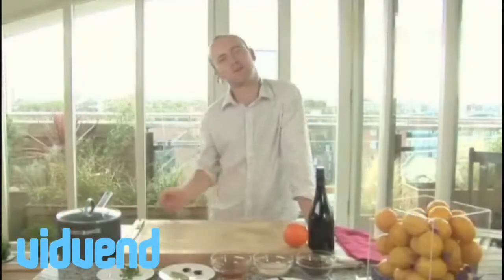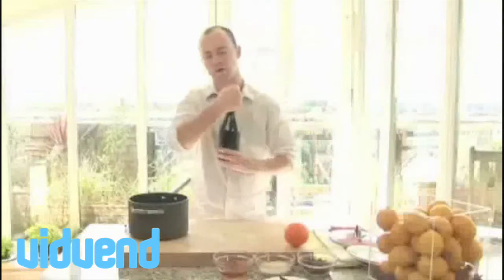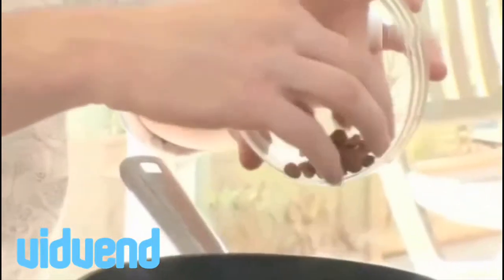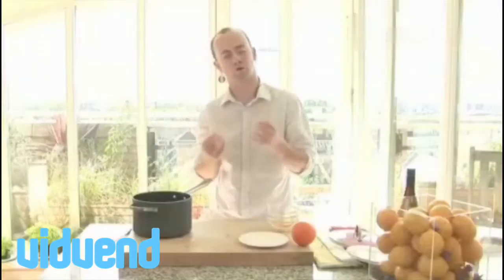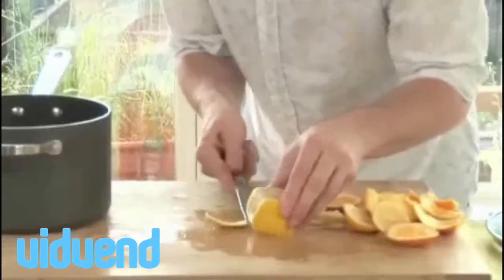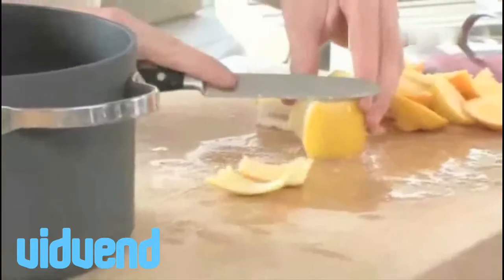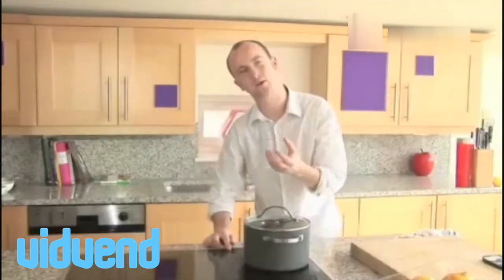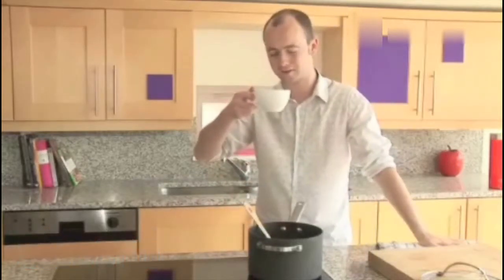Mulled Wine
Mulled Wine video is one of 100s that are available to license which has stock cooking video to license for brands and individuals looking for video content. You can license recipes, tips and general cooking videos on Vidvend